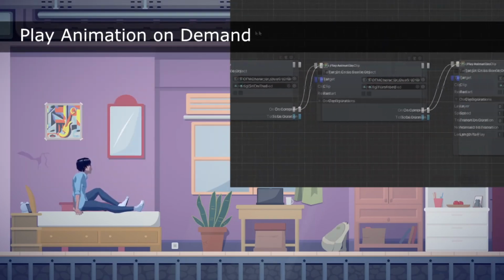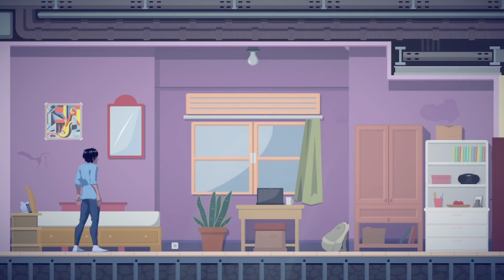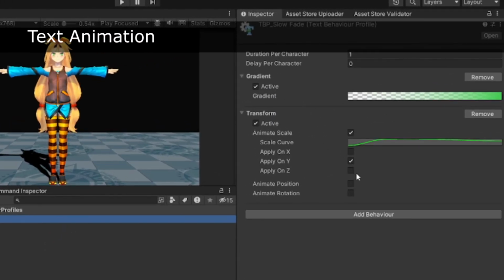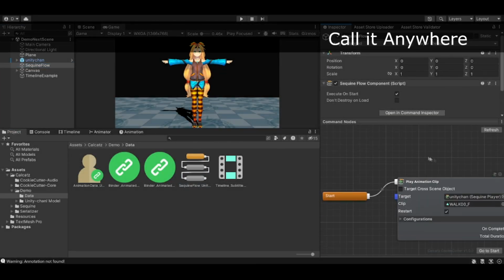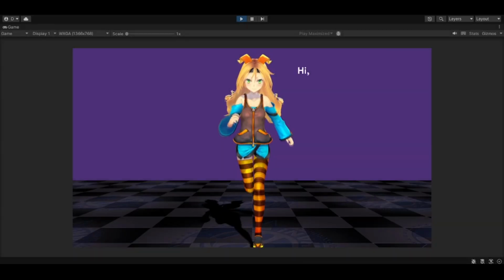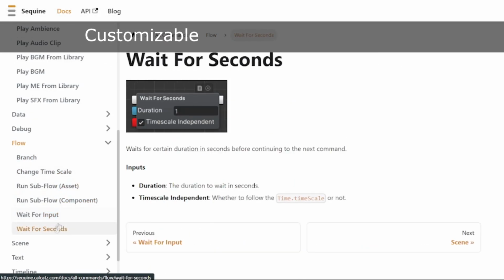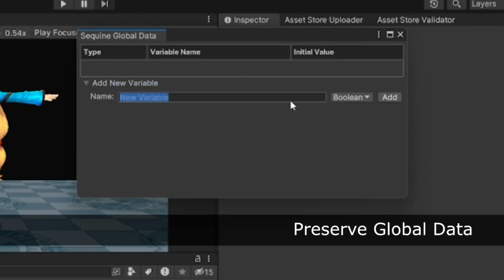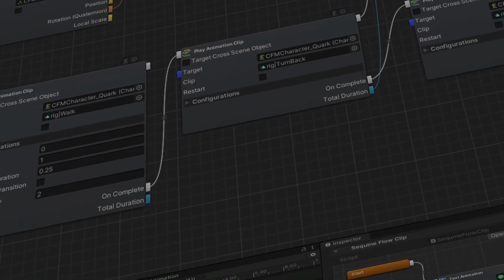[Asset Store] Sequine - Sequencing, Animation, and Visual Scripting for Unity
Sequine is a general sequencing tool and visual scripting for Unity. You can also play animation clips on demand without the restriction of Animator Controller!

Here is what you can do with the sequencing tool:
- Sequence animations directly without the restriction of Animator Controller
- Sequence text animations with stackable behaviour
- Sequence script function/command execution
The sequence can be in any kind of Unity object, be it in MonoBehaviour, ScriptableObject, and even PlayableAsset as in Timeline Clip!

FEATURES

Play Animation On Demand
  Play animations on demand without relying on Animator Controller. You can even utilize this without our sequencing system to implement your own animation system.

Command Execution Sequencing
  Sequence your command/function executions using node-based editor. You can also create a branching flow and parallel flow.

Text Animation
  Using TextMeshPro, Sequine also has a stackable text animation tool with some presets available. You can also code your own custom text animation behaviour.

Call it Anywhere
  You can call the sequence from anywhere, be it from MonoBehaviour, ScriptableObject, or Timeline. It can even be called accross different scenes.

Customizable
  Sequine already comes with essential commands, but in case that's not enough for you, you can also add your own custom command.

Preserve Global Data
  Sequine also has built-in global data management that stores predefined variables that can be modified during runtime, and can be saved or loaded.